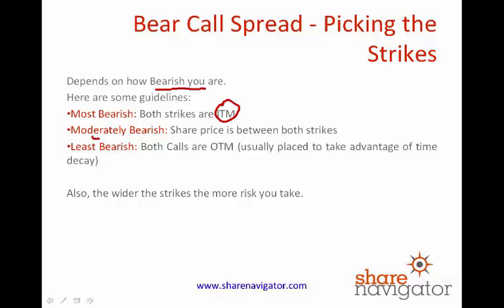How to manage a bear call option strategy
@sharenavigator discusses different ways that you can manage a bear call option strategy.